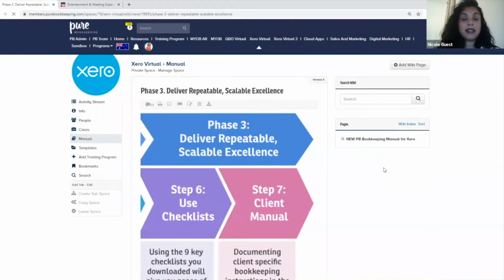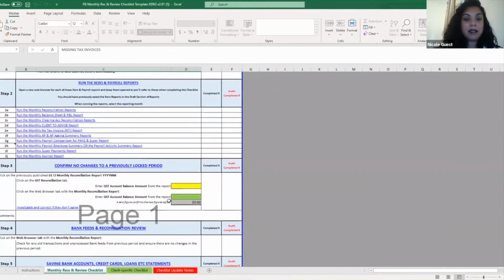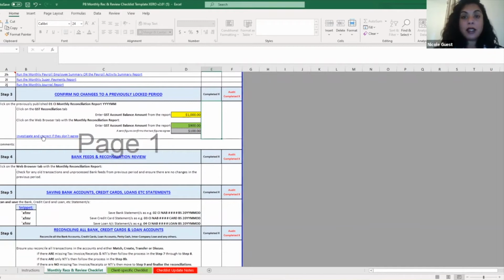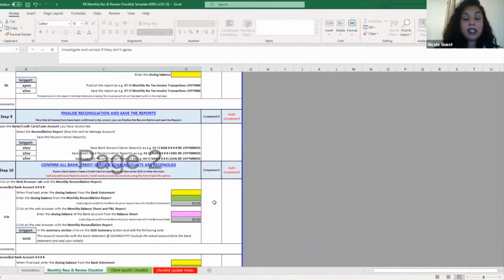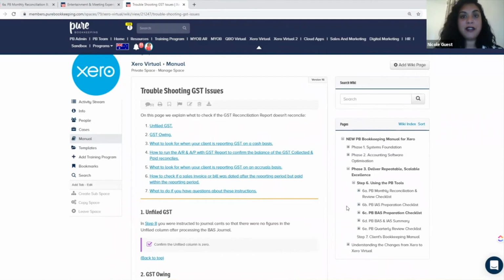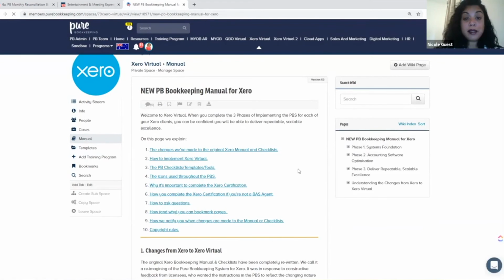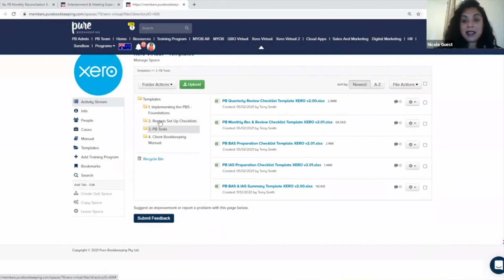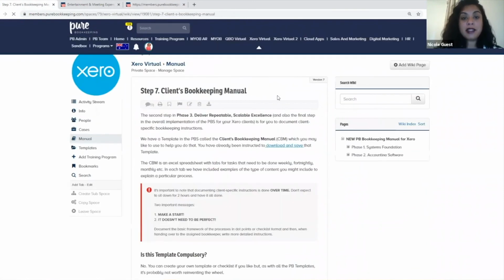System Snapshots - How can we guarantee the work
How can we guarantee the work: Templates and Checklists